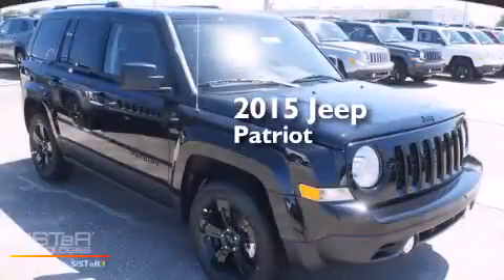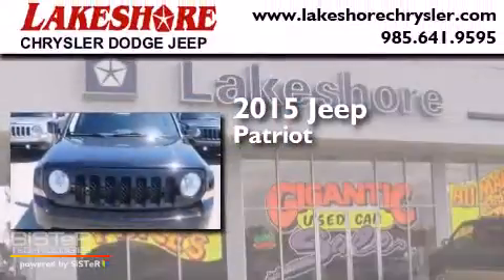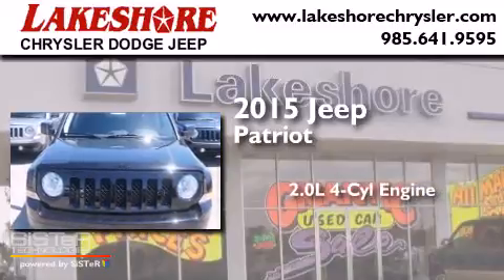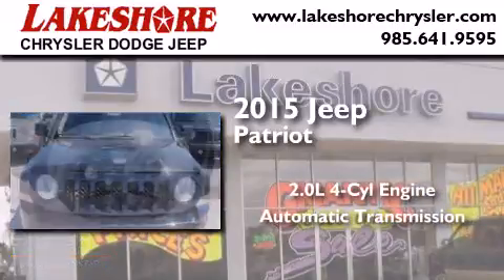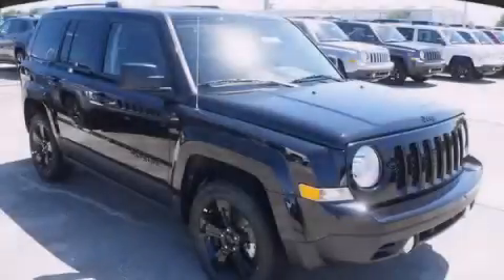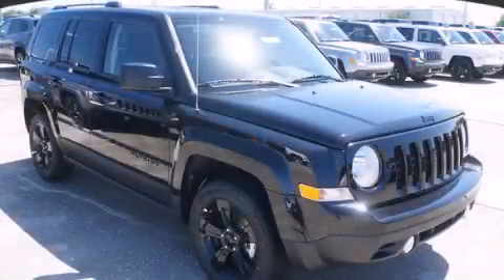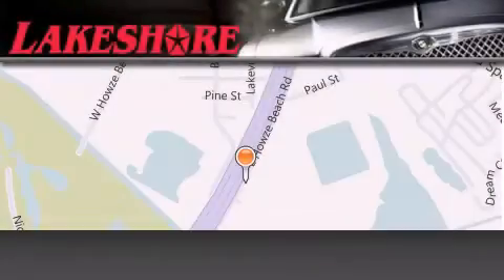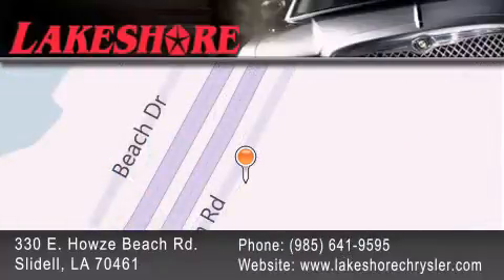2015 Jeep Patriot Slidell LA 70461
Year : 2015
 Make : Jeep
 Model : Patriot
 Engine : 2.0L 4Cyl
 Trans . : Automatic
 Exterior : Black
 Miles : 12
 Interior : Dark Slate Gray
 Stock : 87265

 330 E. Howze Beach Road

 2015 Jeep Patriot Slidell LA